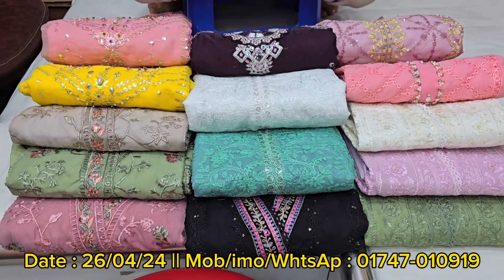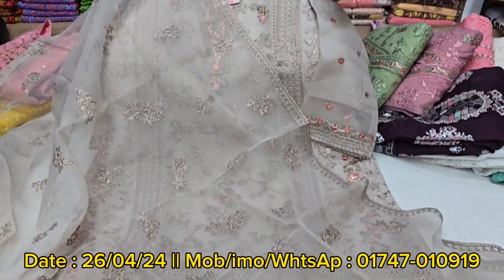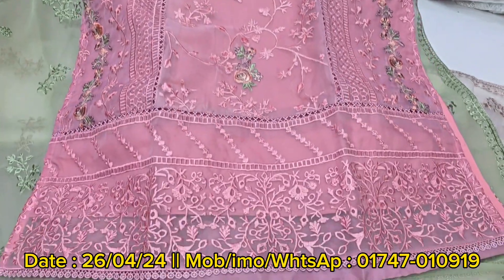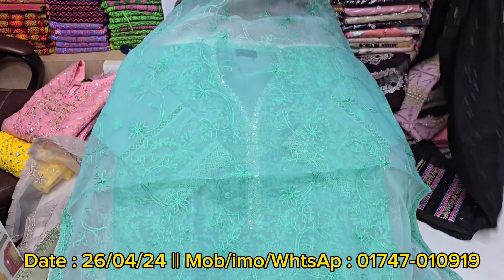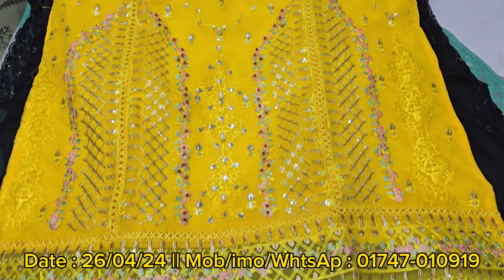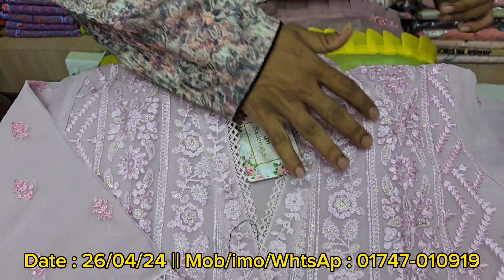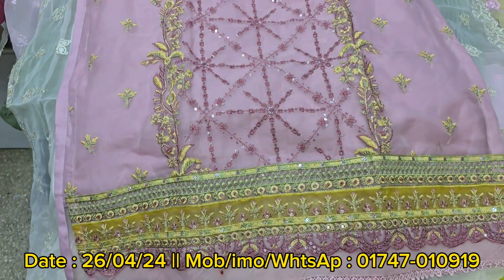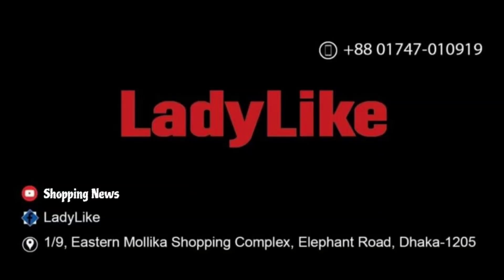অরগেঞ্জা কাপরের পাকিস্তানি সাদাবাহার ভার্সন টু পিছ || Sadabahar Version Two Piece || Shopping News